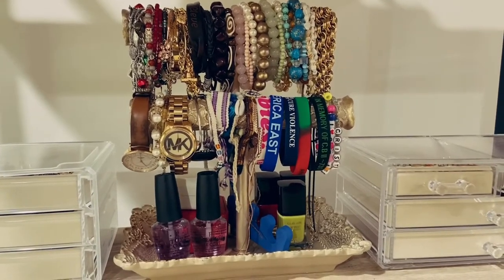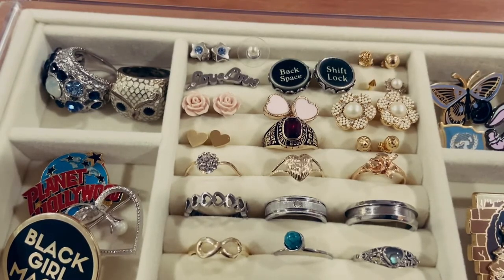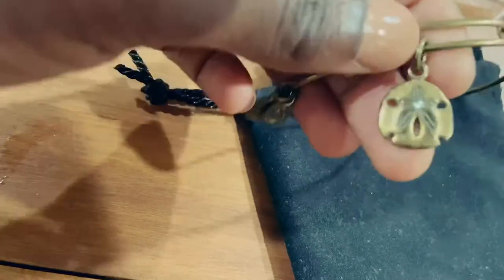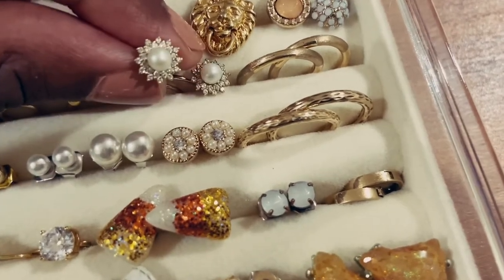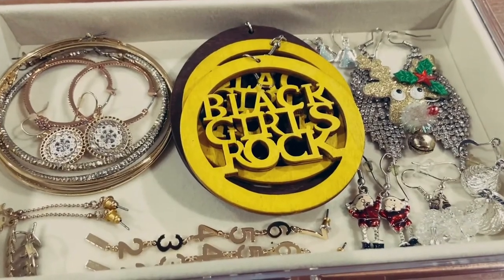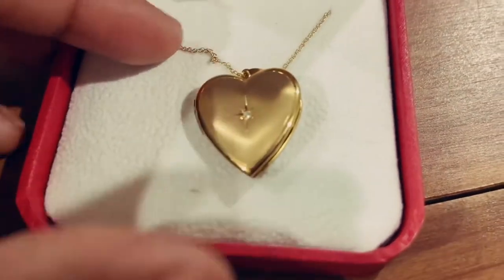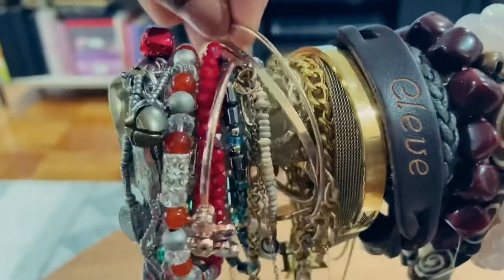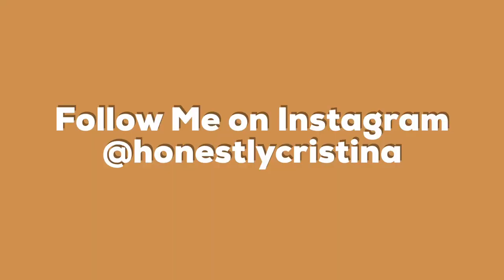Affordable Jewelry Collection | Bougie on a Budget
ITEMS MENTIONED
Bracelet Holder • Home Goods

3-Drawer Jewelry Box •
4-Drawer Jewelry Box •